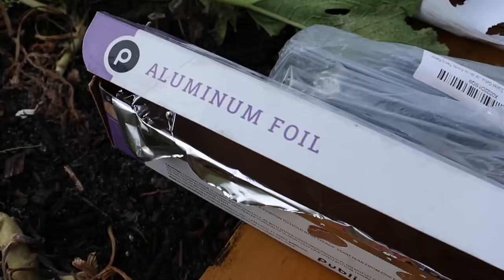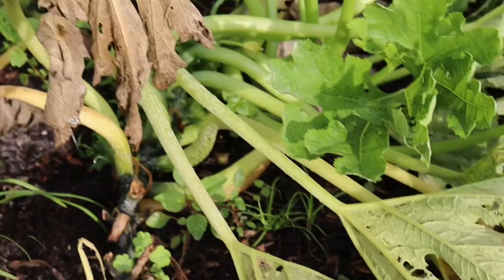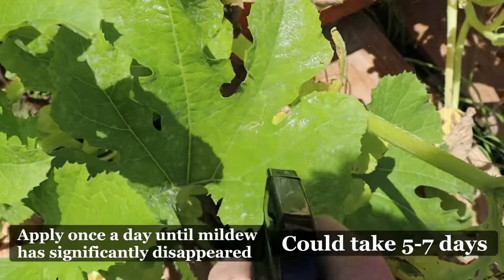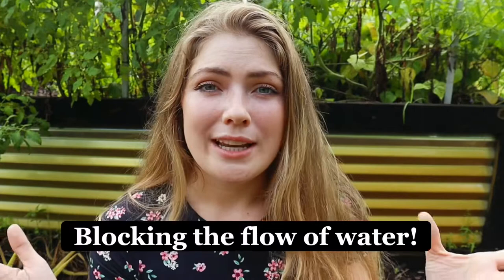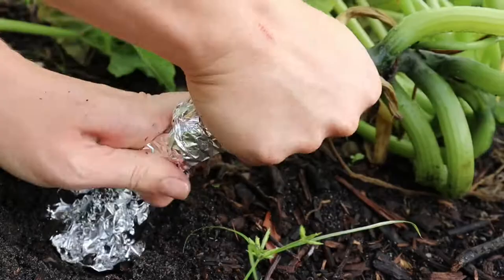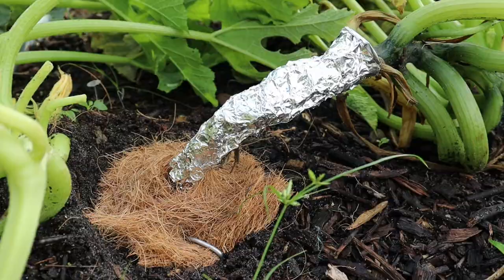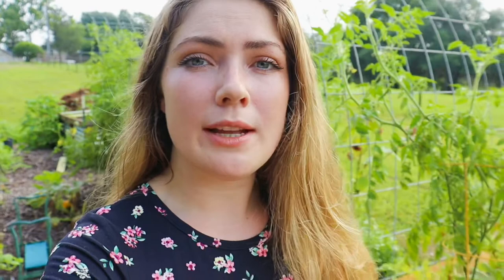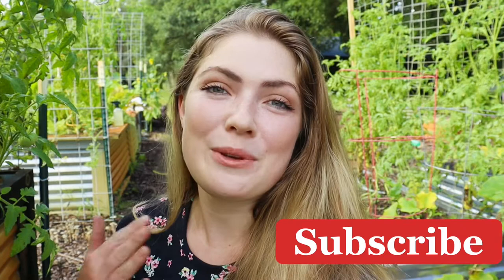Tired Of Squash Bugs Destroying Your Beloved Crops? DO THIS To Protect From Squash Bugs& Vine Borers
A must watch if you plan on keeping Squash, Zucchini and Pumpkin plants healthy!

✅Homemade Powdery Mildew fungicide

✅Squash vine borer protection methods

✅Stink Bug and Squash Bug protection

✅Aphid control